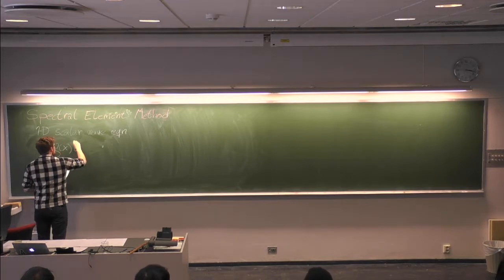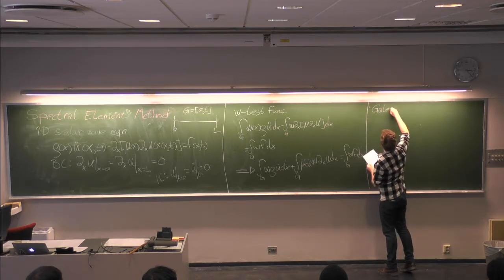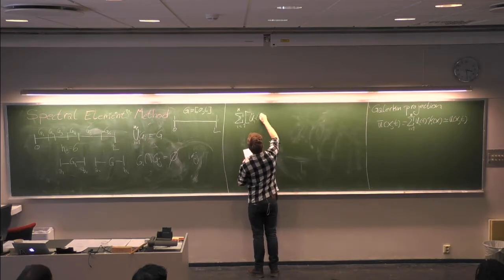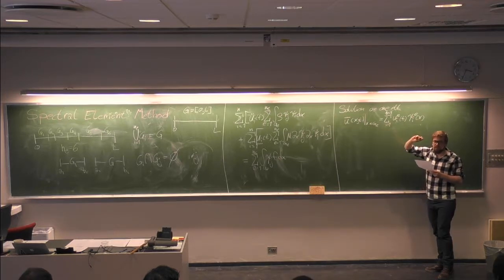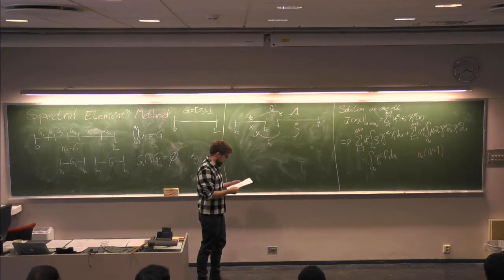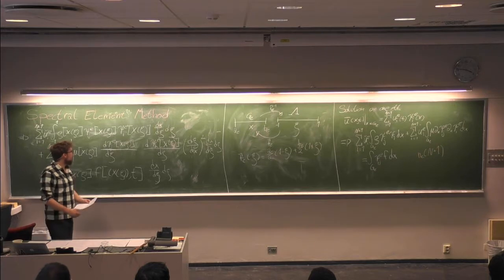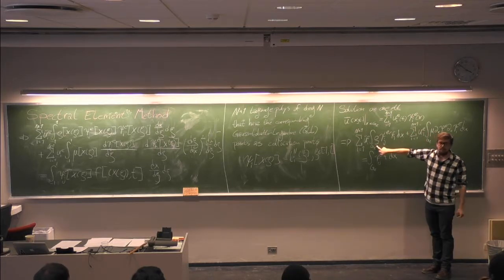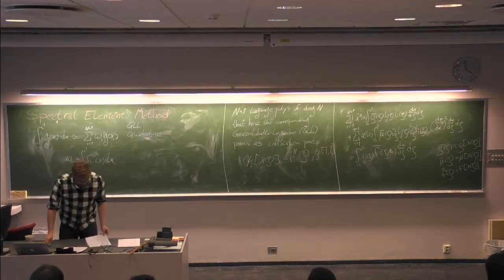2017-11-14 TPG4155 Spectral Element Method (3 of 6)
Spectral Element Method for the Wave Equation - Part 3 of 6.